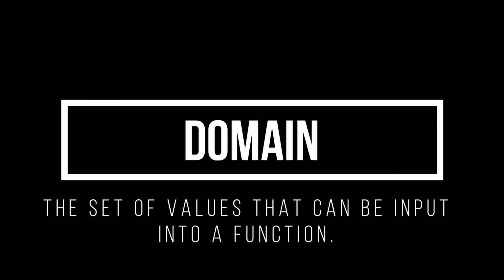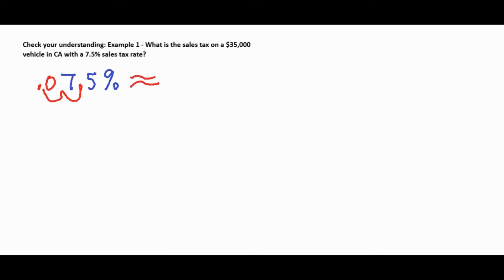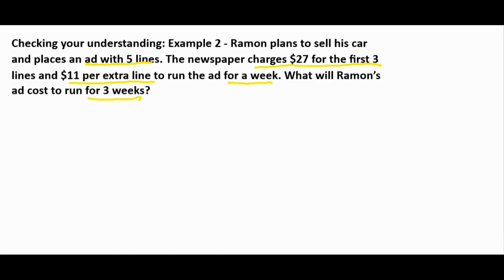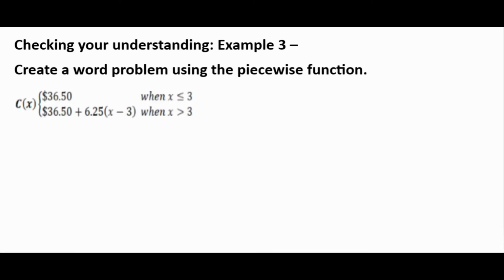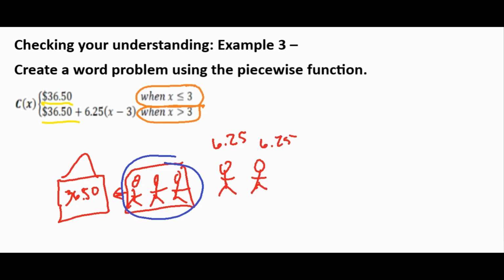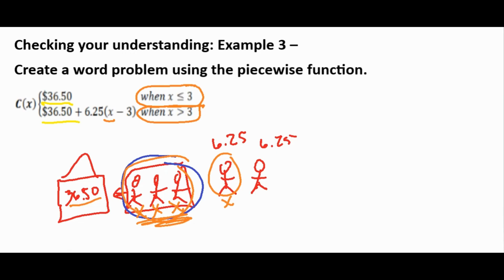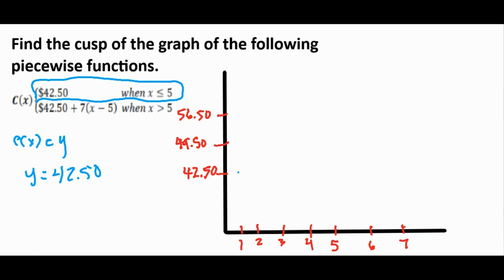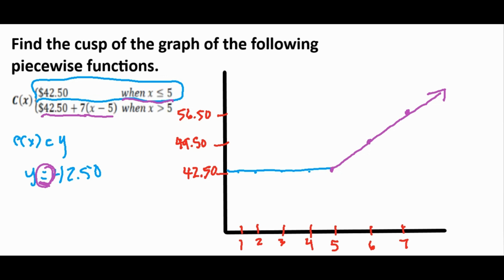Financial Algebra 5.1 Classified Ads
GET A HOME OWNERS POLICY FAST!!

Are you EXP CURIOUS??? text: 123exp to 31996 for a 7 minute video on what it is all about.

Want to be on an episode of Business Bros the #1 Podcast in San Diego?